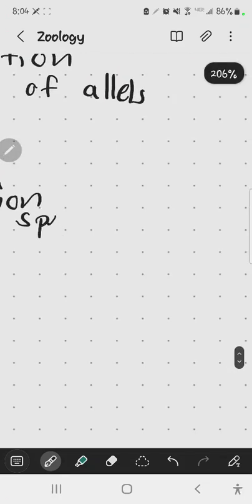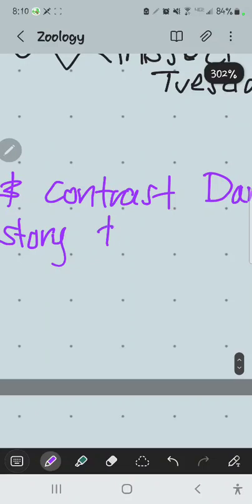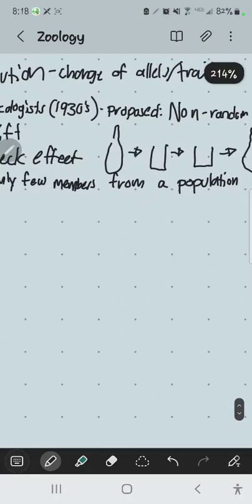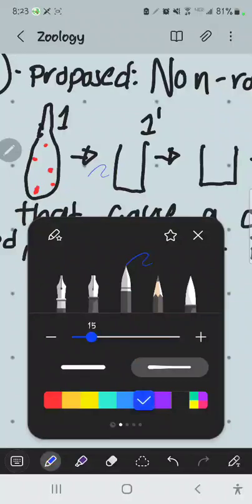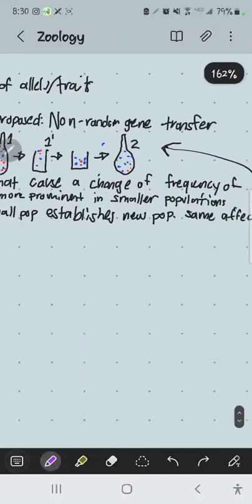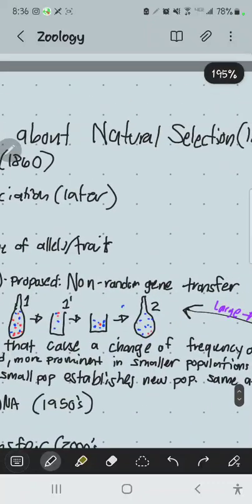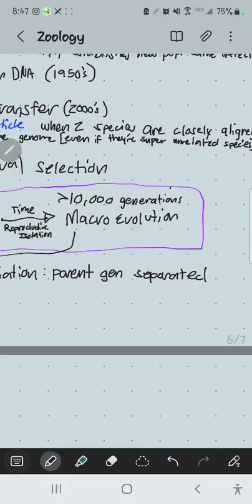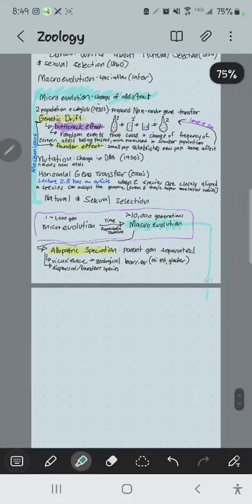Zoology Week 2 Lecture